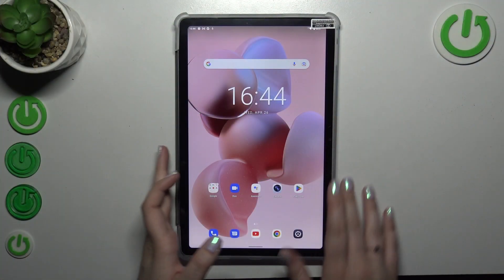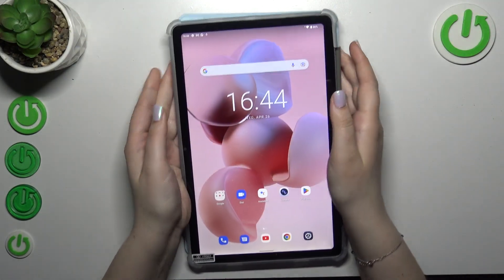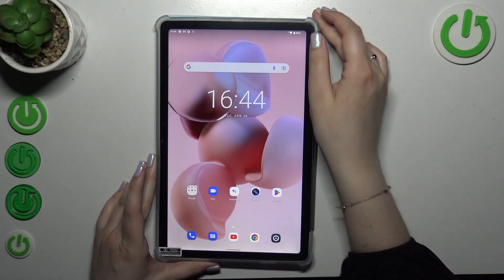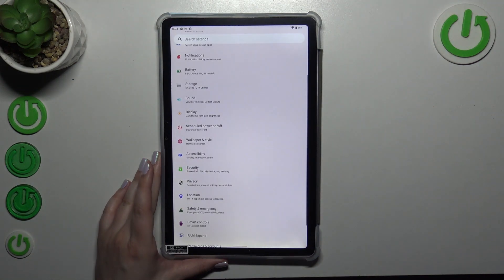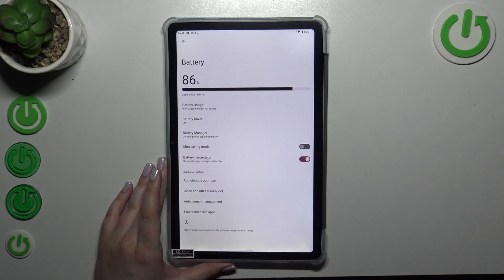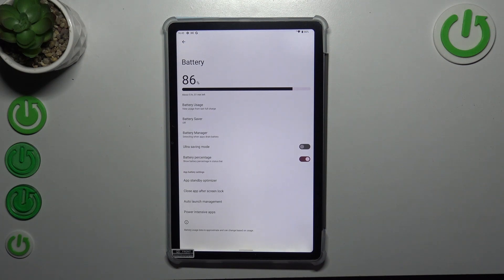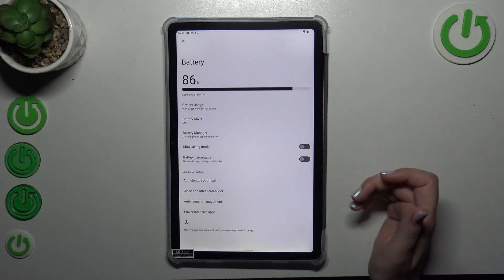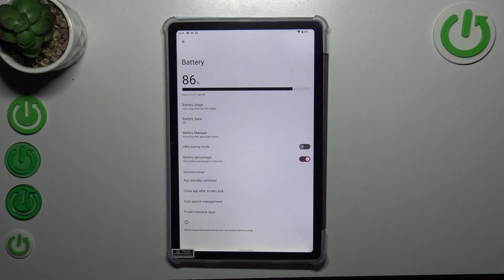How to Show Battery Info in DOOGEE T10? – Battery Percentage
Learn more about DOOGEE T10

If you’re wondering how to show the exact battery percentage on the status bar in your DOOGEE T10, then here we are coming with help! In this tutorial, we would like to share with you how easily you can find proper options connected to the battery and status bar. There you’ll be able to easily activate the battery percentage. So let’s follow all shown steps and successfully show battery info in DOOGEE T10.

How to check battery information in DOOGEE T10?
How to find battery information in DOOGEE T10?
How to extend knowledge about DOOGEE T10?
Where to find battery details in DOOGEE T10?